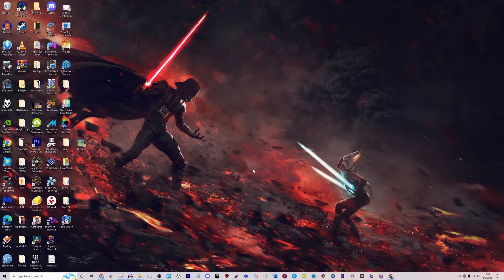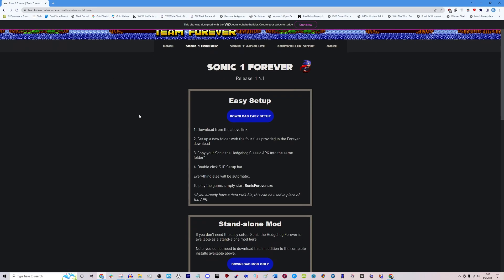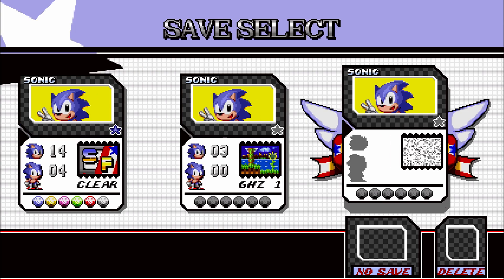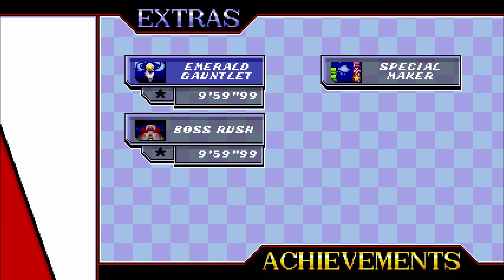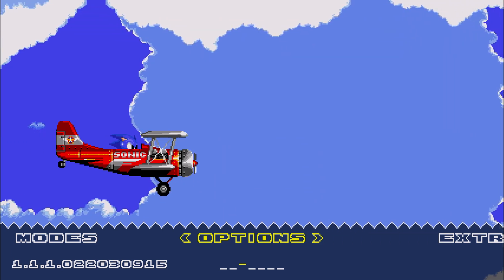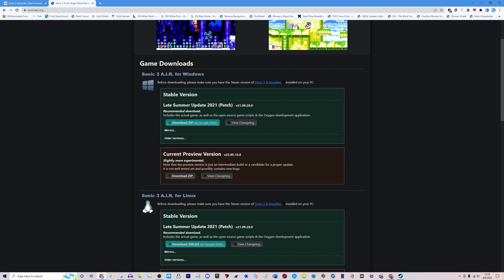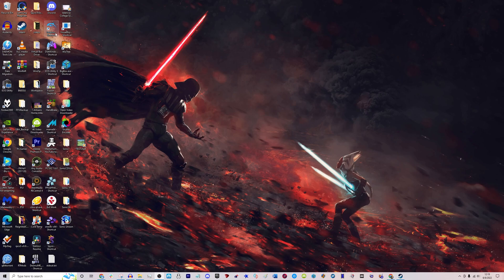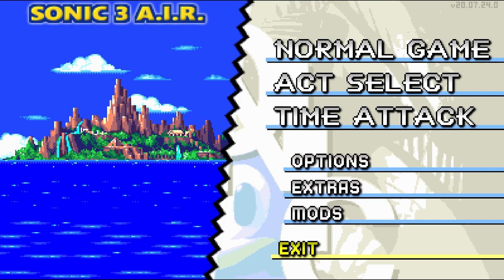How to Play Sonic Origins RIGHT NOW...Sort of - Sonic Classics PC Tutorial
Bear in mind, this is solely my opinion and I'll probably end up buying Origins when it releases anyway, so no hate comments. 😅

Also, to play 1, 2, and CD in fullscreen, there's a "settings" file in the folder for each where you can change the "Fullscreen" option to "true". Once you save that change, the game will boot up fullscreen.

Sonic 3 A.I.R.

How to extract the APK files from the Android versions (only watch until the 2:05 minute mark)